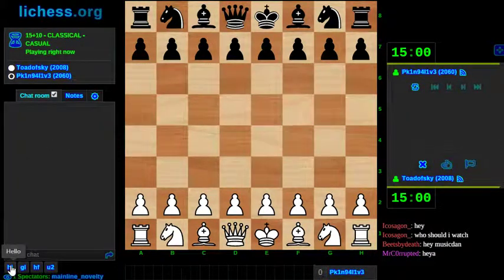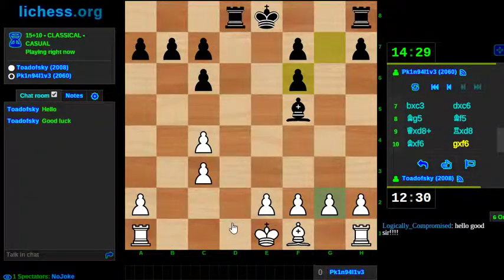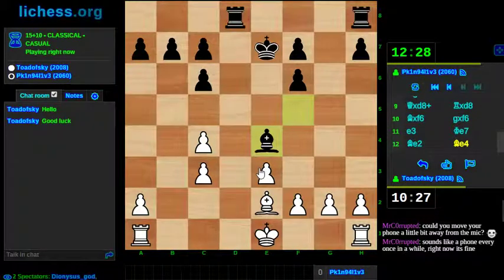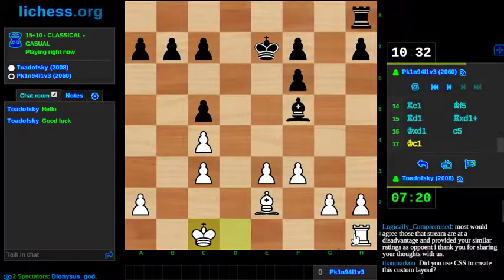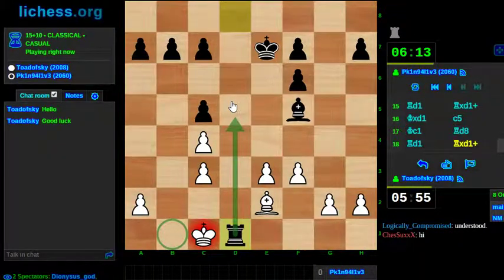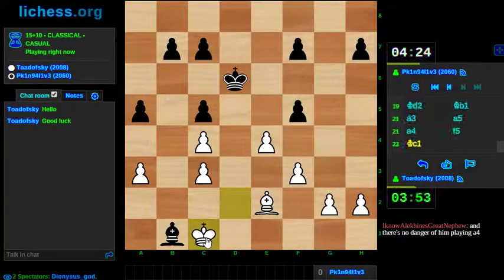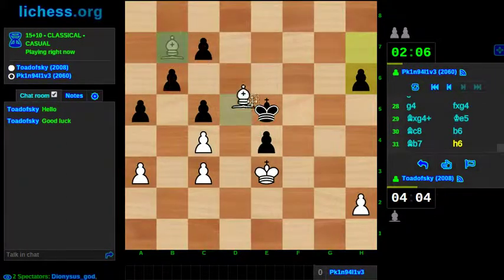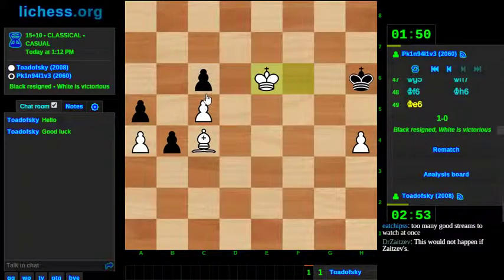15+10 Ladder on lichess.org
I demonstrate yet again how important it is to be knowledgeable and confident in your endgame prowess.